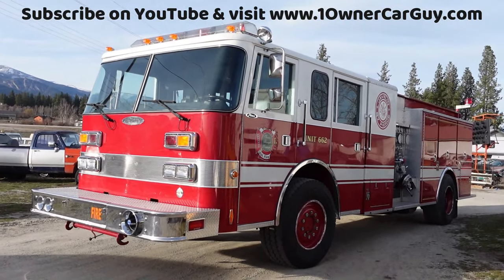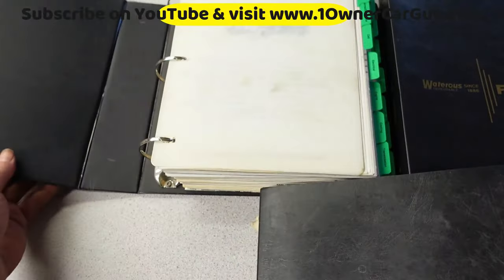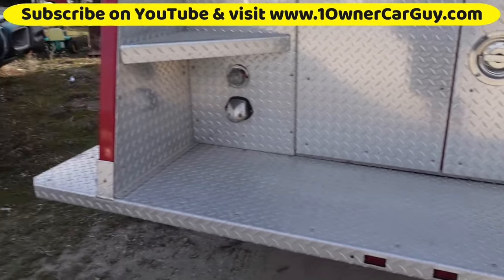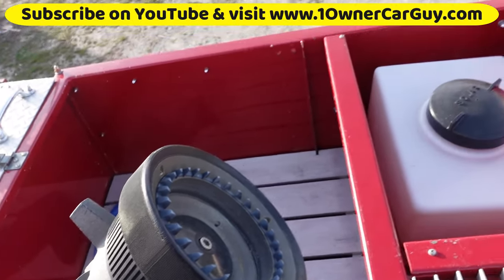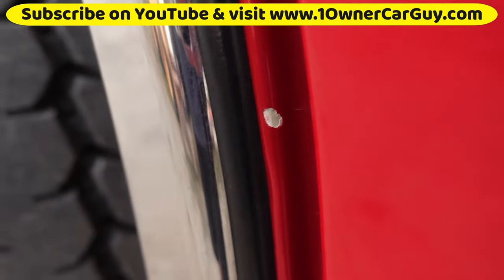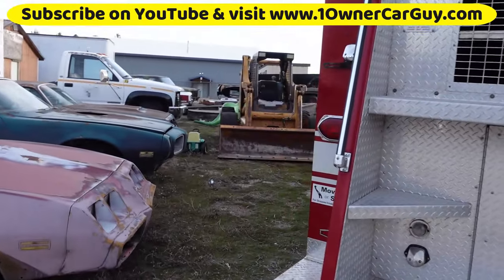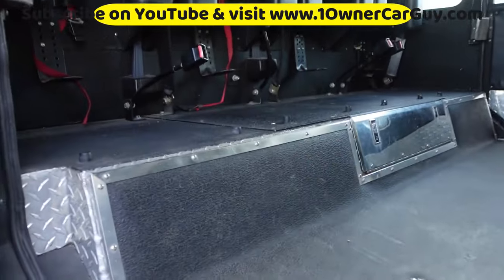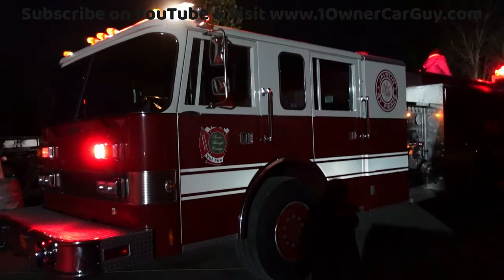Pierce Javelin FireTruck Pumper Fire Engine Truck Apparatus Foam Cannon Review Tour For Sale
This is a 1989 Pierce Javelin Firetruck Pumper its in Great Shape and has a Foam Cannon. Also over $30,000 in receipts for maintenance on it. Runs Drives and shifts Great I include video of the cannon spraying water and its AMAZING!
Description:
Welcome to an exclusive peek at the formidable Pierce Javelin Firetruck! Join us on a thrilling journey through this cutting-edge emergency response vehicle, designed to tackle even the toughest blazes and keep our communities safe.

In this immersive video tour, you'll explore every aspect of the Pierce Javelin, from its sturdy build to its advanced firefighting gear. Get a close-up look at its high-tech features, including its efficient water delivery system and specialized tools for rapid firefighting.

Meet the dedicated firefighters who operate these incredible machines, and hear their stories about the challenges and successes they face on the job. Gain a new appreciation for the vital role the Pierce Javelin plays in protecting lives and property.

Whether you're a firefighting enthusiast, a first responder, or simply curious about emergency services technology, this video offers a captivating glimpse into the world of fire rescue. Join us as we celebrate the heroes and marvel at the engineering excellence of the Pierce Javelin Firetruck. Don't miss out on this unforgettable journey!